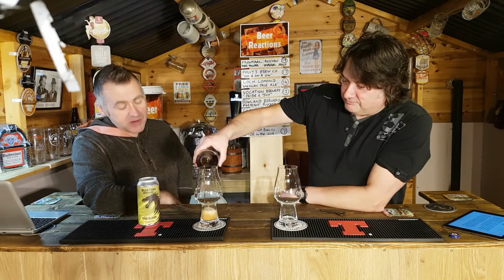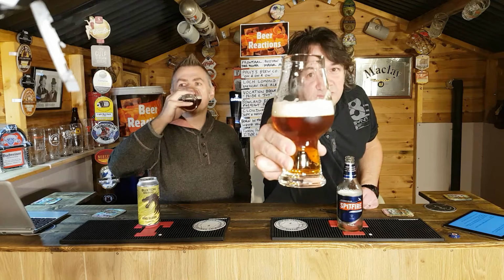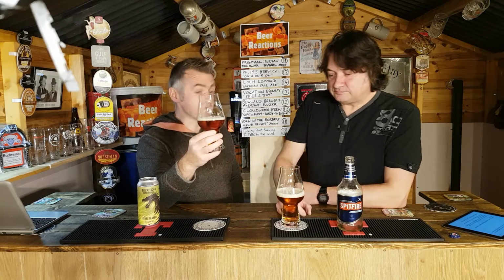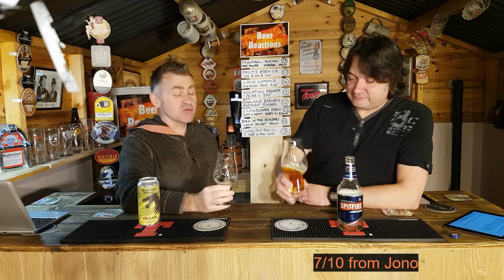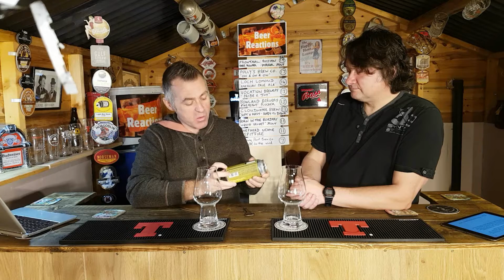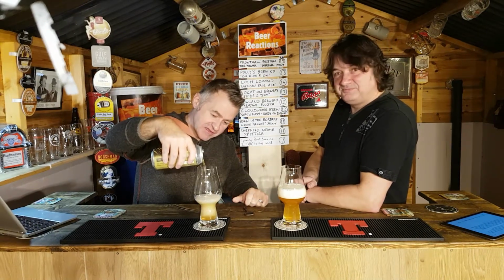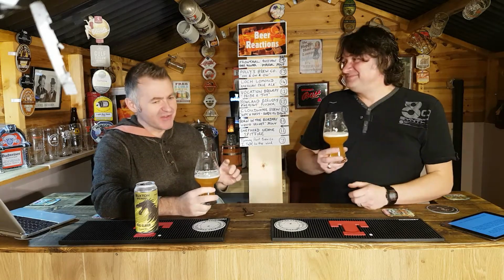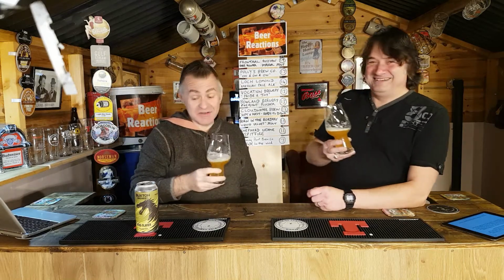Beer Review - Shepherd Neame Brewery's "Spitfire" and Buxton Brewery Company's "King Slayer"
Beer reviews and first taste reactions to Craft Beer, Real Ales and Home brewed beers:

Hello to all out there in Beerland!
Here is the latest of Beer Reactions - 15th November 2019.
In this episode, we have Shepherd Neame Brewery's "Spitfire" and Buxton Brewery Company's "King Slayer".
Please do leave us your comments; and let us know what beers you've recently tried and what you thought of them. Who knows? Maybe one day we'll feature a beer you've recommended - see what our reaction to it is.
Also, please do get in touch if you’d like to see/hear Paul & Jono’s reactions to one of your beautifully home crafted beers; we'll let you know where to send them, and see if you can become our Home Crafted Hero!
Happy viewing!
Sláinte!
Paul & Jono
Beer Reactions